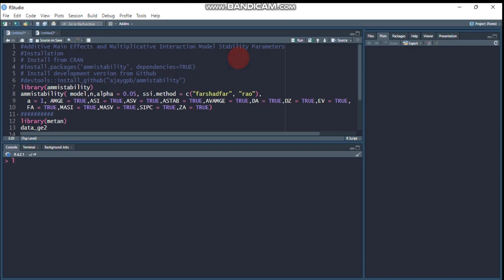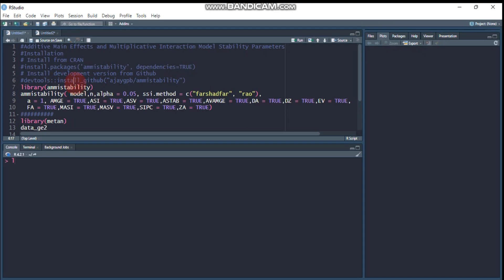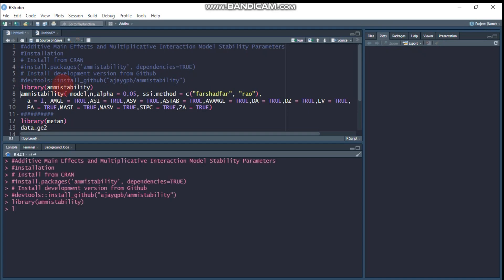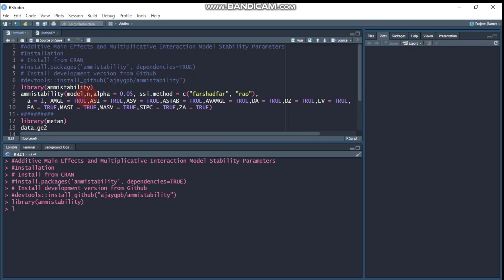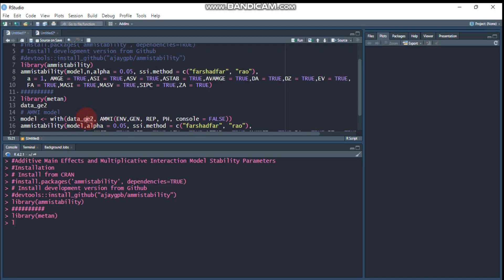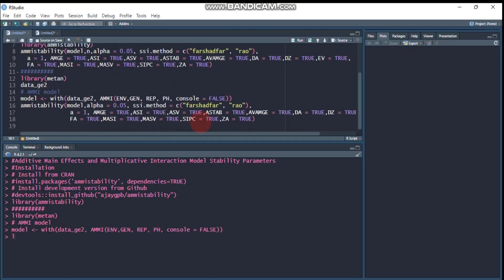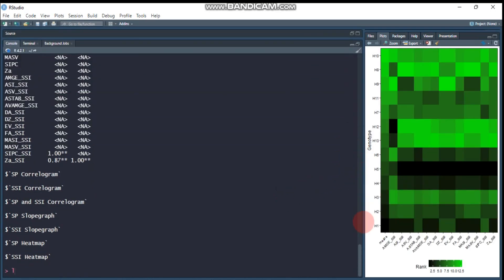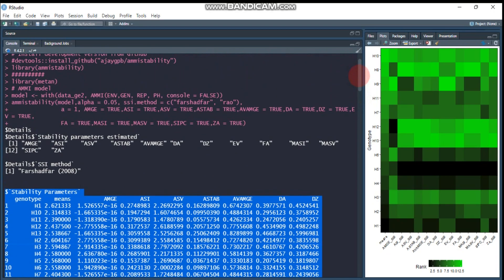AMMI-based stability indexes (using ammistability package) in R - Part I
Computes various stability parameters from Additive Main Effects and Multiplicative Interaction (AMMI) analysis results such as Modified AMMI Stability Value (MASV), Sums of the Absolute Value of the Interaction Principal Component Scores (SIPC), Sum Across Environments of Genotype-Environment Interaction Modelled by AMMI (AMGE), Sum Across Environments of Absolute Value of Genotype-Environment Interaction Modelled by AMMI (AV_(AMGE)), AMMI Stability Index (ASI), Modified ASI (MASI), AMMI Based Stability Parameter (ASTAB), Annicchiarico’s D Parameter (DA), Zhang’s D Parameter (DZ), Averages of the Squared Eigenvector Values (EV), Stability Measure Based on Fitted AMMI Model (FA), Absolute Value of the Relative Contribution of IPCs to the Interaction (Za). Further calculates the Simultaneous Selection Index for Yield and Stability from the computed stability parameters.